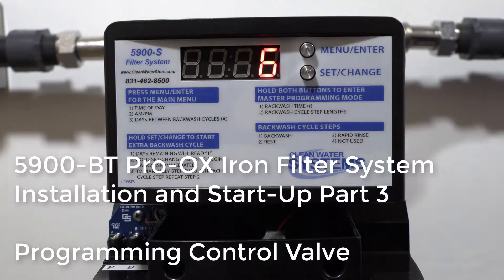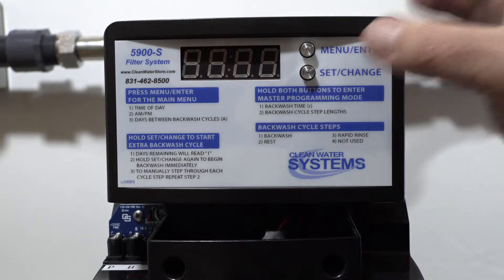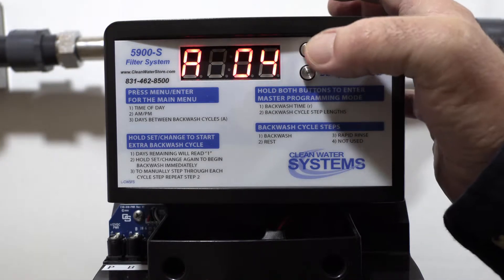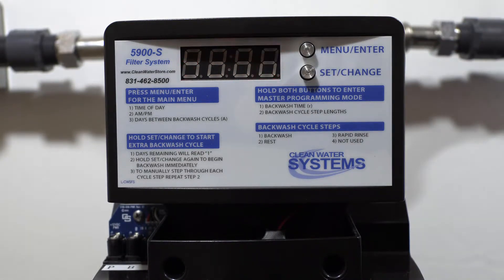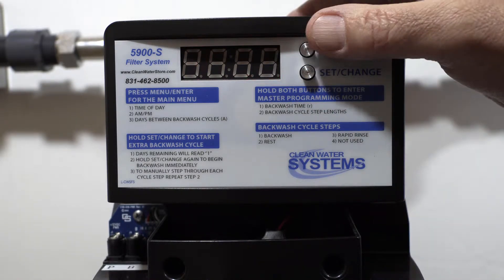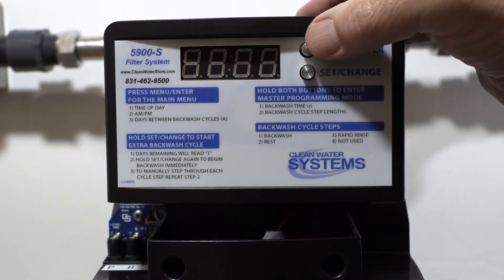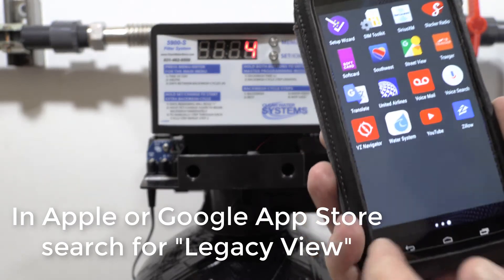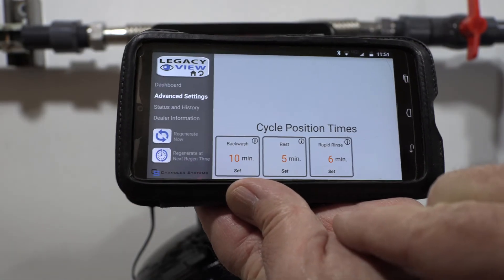5900-BT Pro-OX Iron Filter Installation Part 3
Part 3 of the 5900-BT Pro-OX Iron Filter Installation shows how to program the control valve.   Also discusses how to use the optional blue tooth Legacy View app, to program your iron filter with your smart phone.